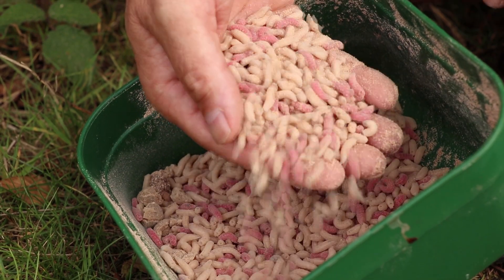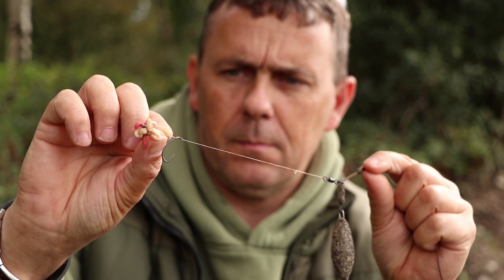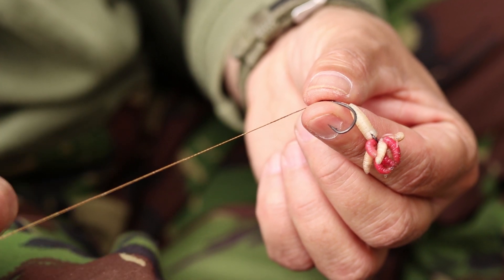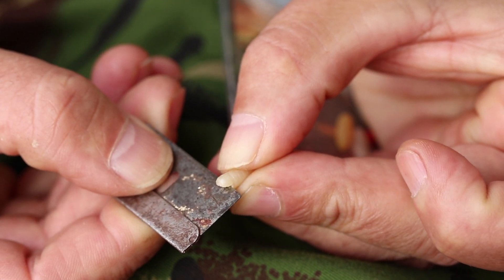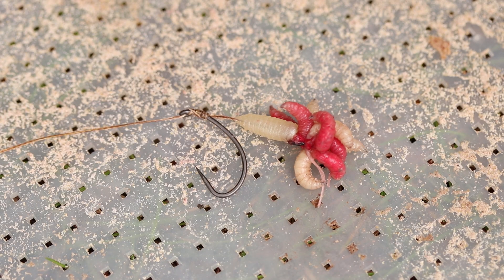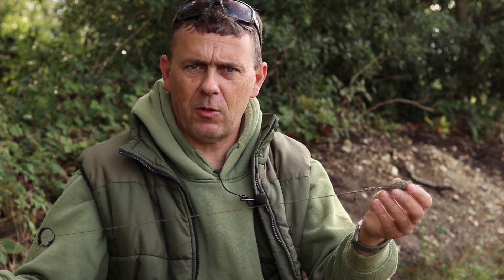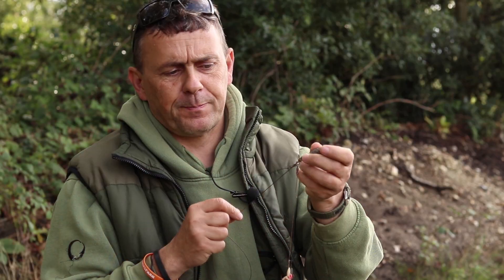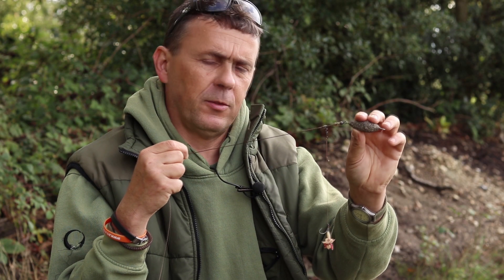Nigel Sharp's Favourite Maggot Rig and Lead Set-Up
Nigel Sharp reveals his favourite maggot rig and lead set-up.